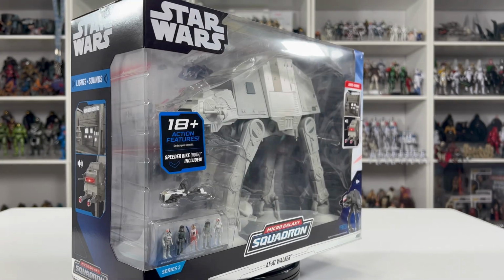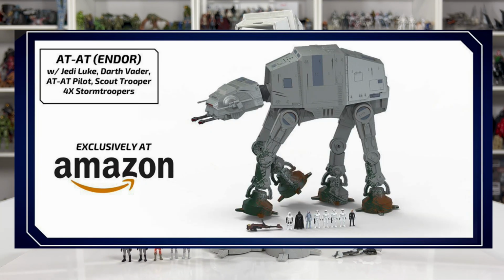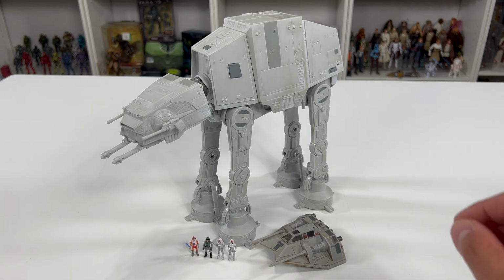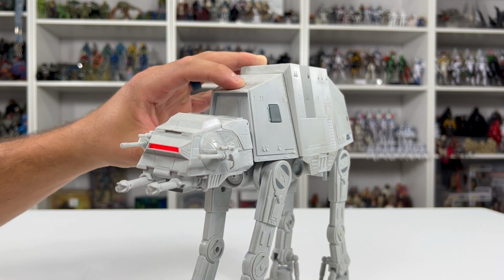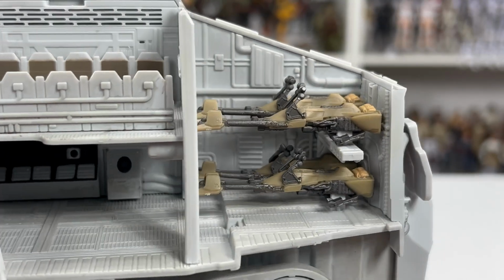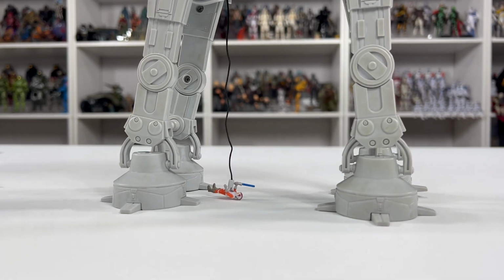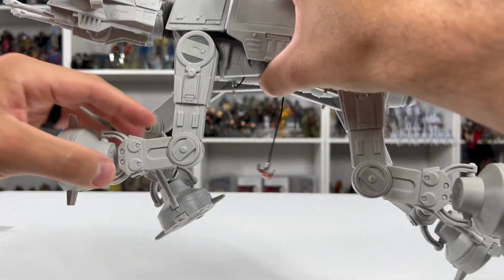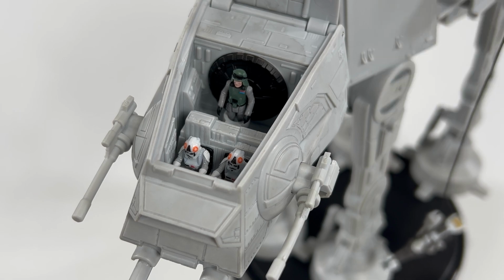AT-AT Micro Galaxy Squadron unboxing and review from Jazwares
This was a fun review and I hope you enjoyed it. microgalaxysquadron ATAT starwars starwarstoys Starwarsmicrogalaxysquadron

Below is the Target shopping link🎯

AT-AT Series 4

🔥More Micro Goodness!🔥

Amazon Link for the Imperial Shuttle.

Poe Dameron's T-70 X-Wing (Black/Orange)

Battle of Coruscant. Series 4

Micro Galaxy Squadron The Mandalorian's N-1 Starfighter.

Acrylic stands from Amazon.

Razor Crest.

Republic LAAT

Luke Skywalker’s Snow Speeder.